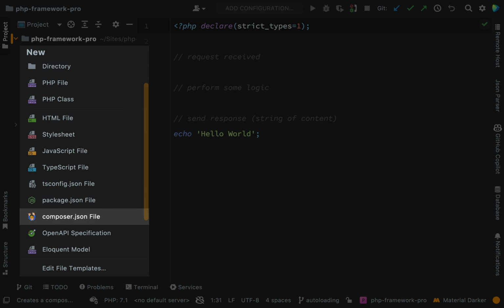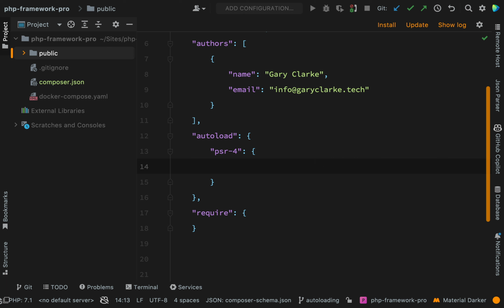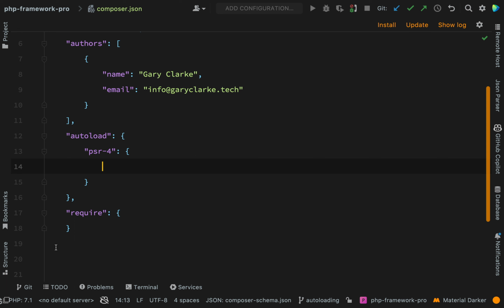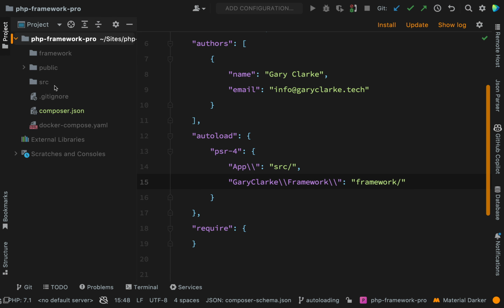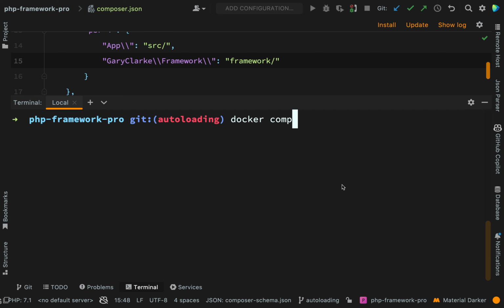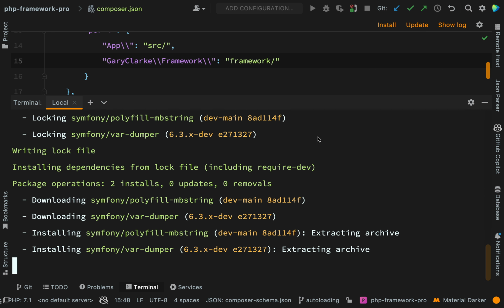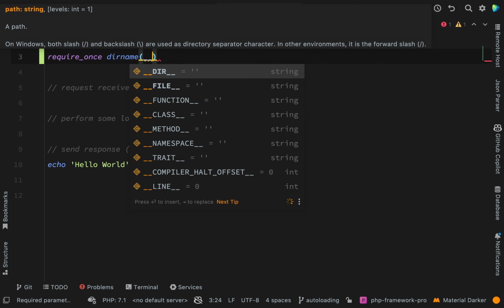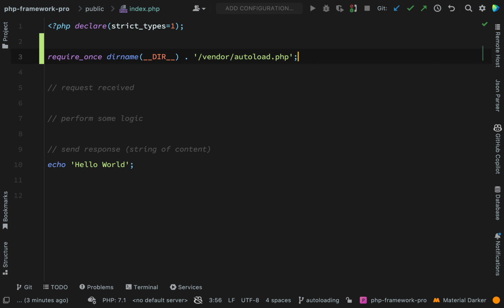Autoloading - PHP Framework PRO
This course bridges THE BIGGEST GAP in every PHP developer's knowledge. If you're a developer that knows some object oriented PHP and you're able to build something with a framework but don't fully understand the 'magic' that frameworks seem to perform, then this is the course that's going to take your skills AND YOUR SALARY to the next level 🚀